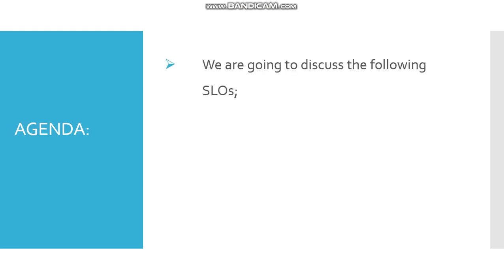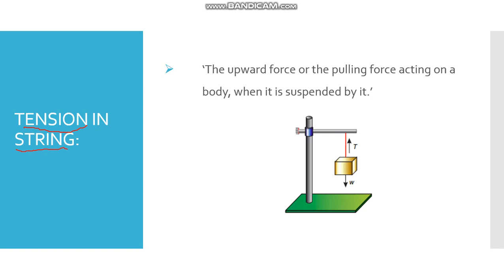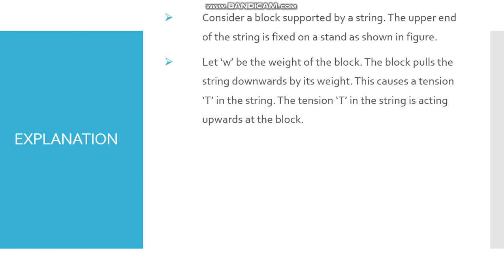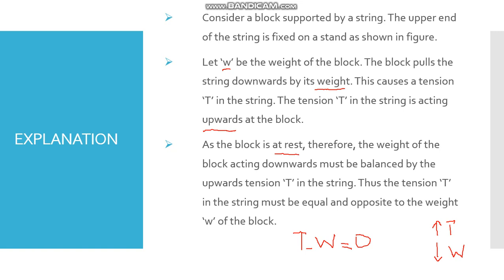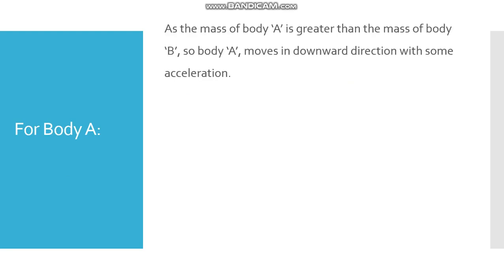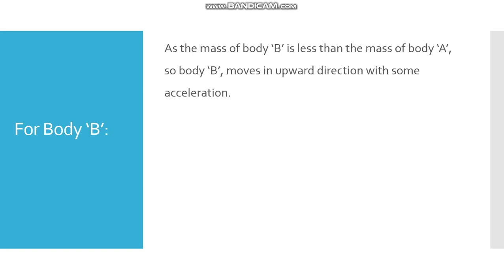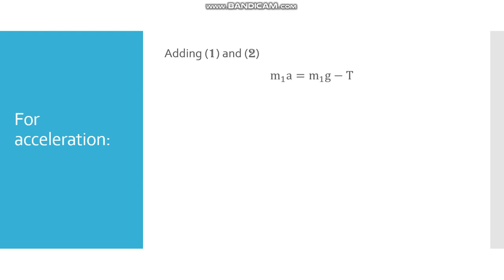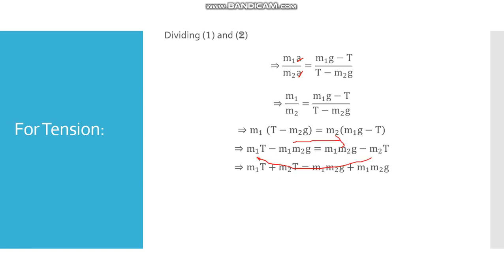Chap 3 . lecture no. 8 (part 1)